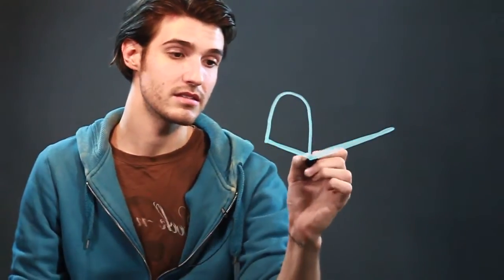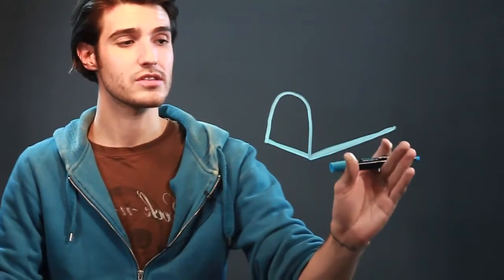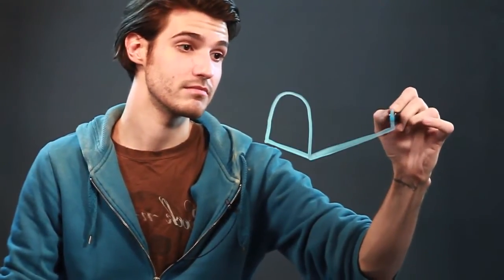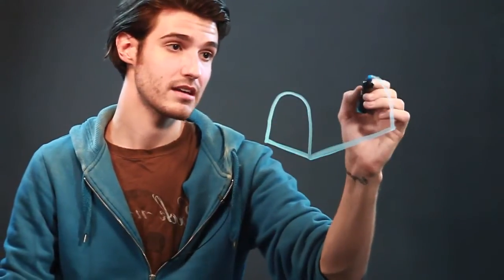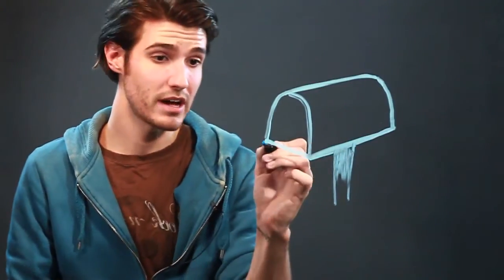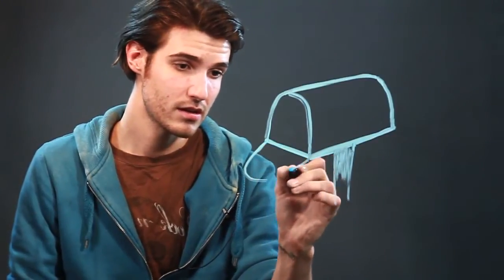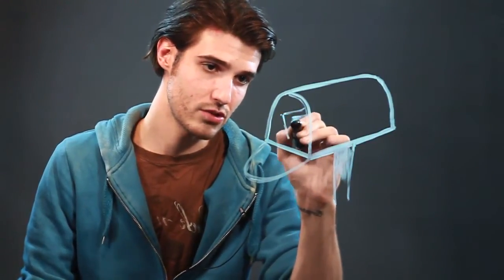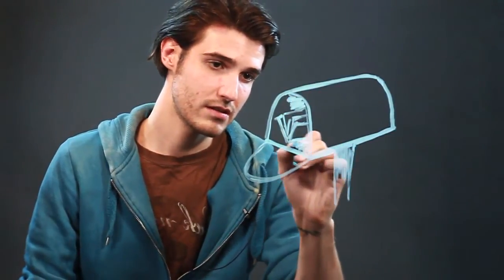How to Draw a 3D Mailbox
How to Draw a 3D Mailbox. Part of the series: Drawing Advice. Drawing a 3D mailbox is a great way to practice capturing dimension in your art. Learn how to draw a 3D mailbox with help from an artist in this free video clip.